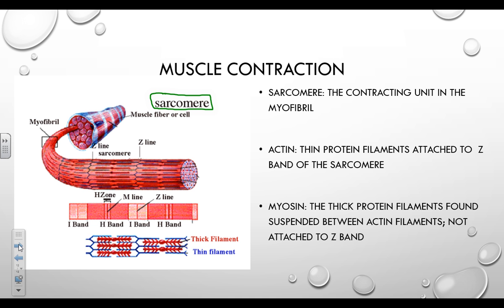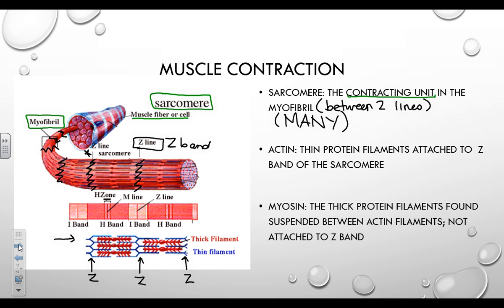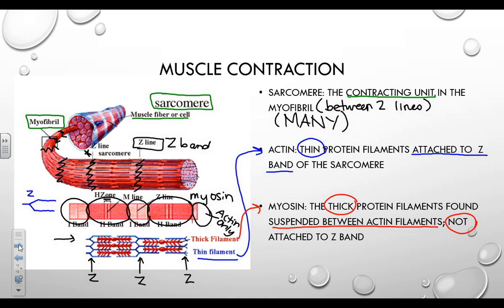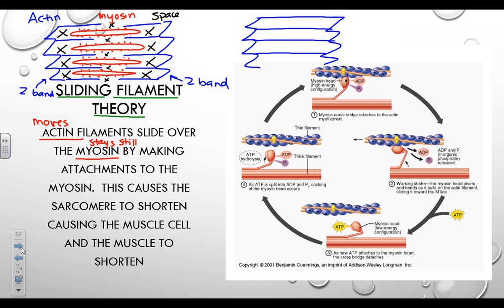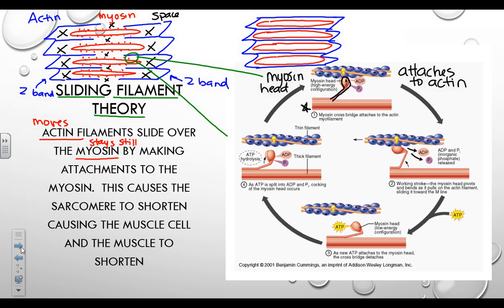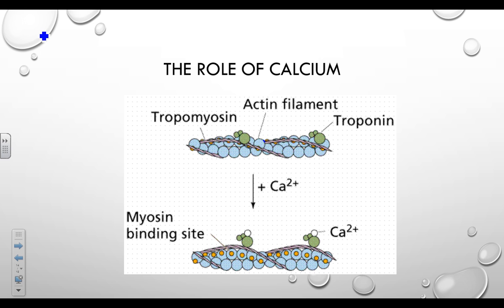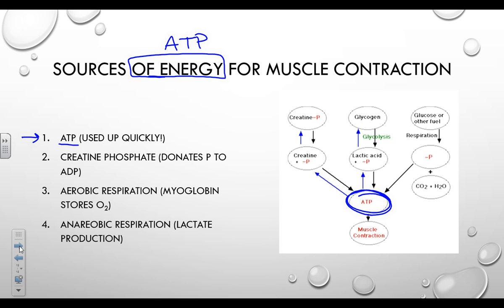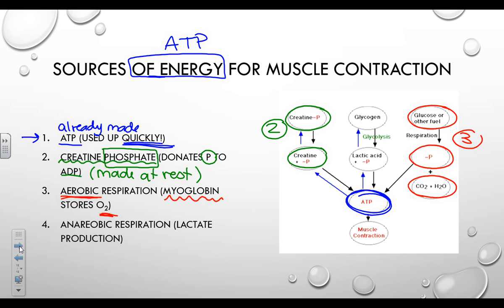2015 10 01 Bio20E Lesson 3 Unit 2 Muscle Contraction